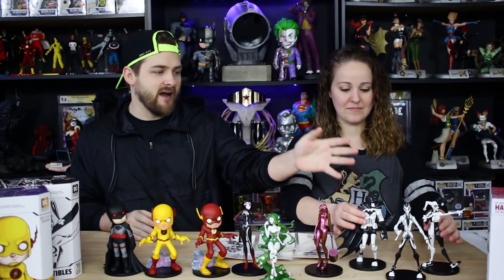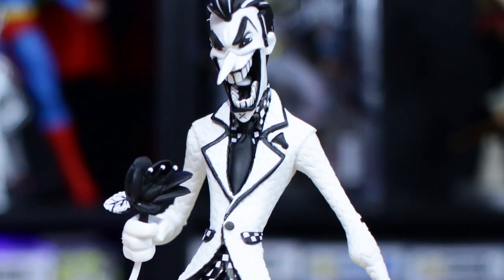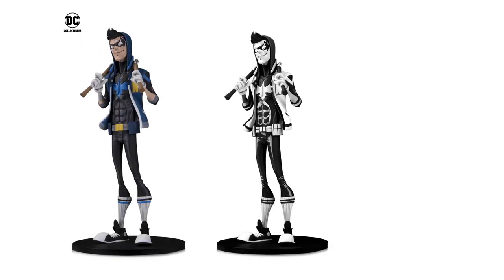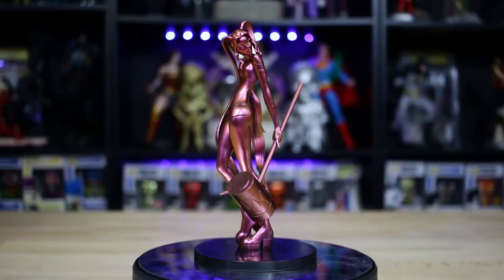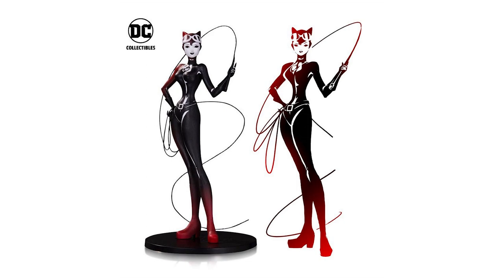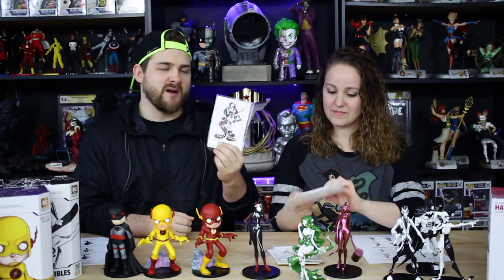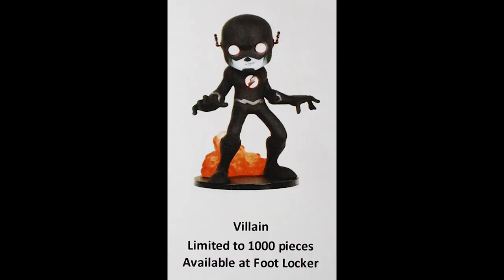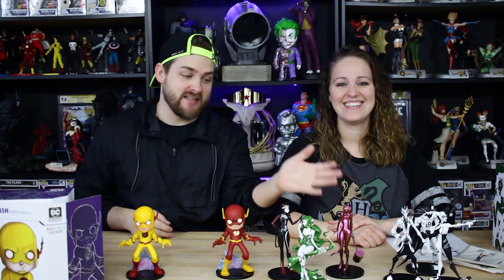More DC Artists Alley Figures | Murase | Nooligan | Uminga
One of our favorite new lines from DC Collectibles is the Artists Alley statues. This line continues to impress us as it begins to expand characters and artists. Today we are going to take a look at some of the new statues from Sho Murase, Hainanu Nooligan and Chris Uminga. Enjoy!

*All other Sho Murase's and Nooligans variants in stores

Thank You again to DC for sending us the Murase statues for review.